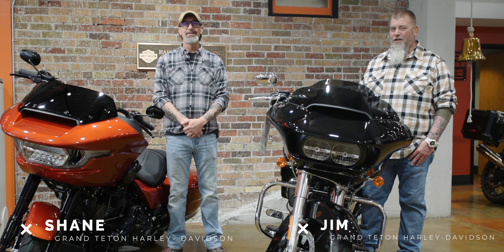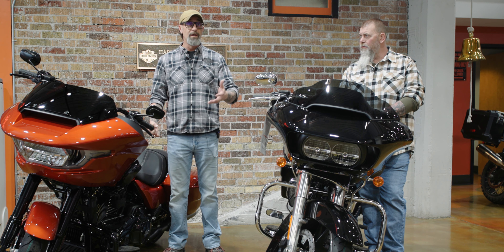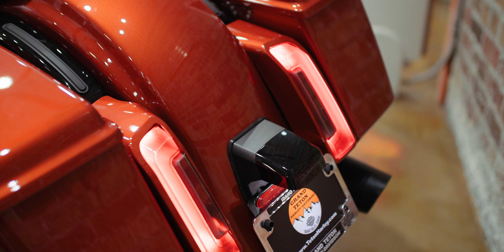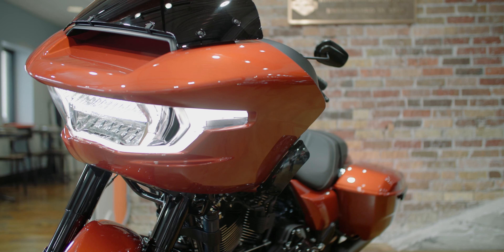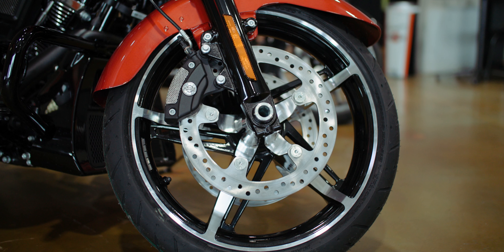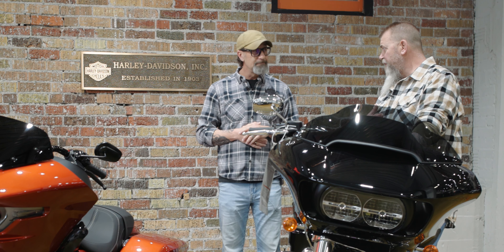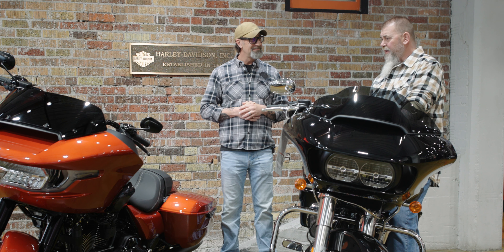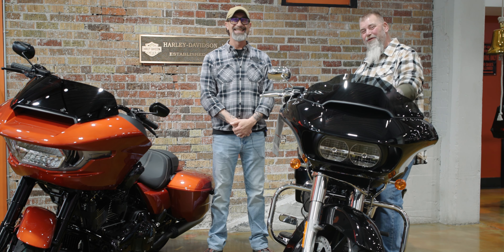NEW!!! 2024 Harley-Davidson Road Glide! Is the new Road Glide better than the prior one?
The team at Grand Teton Harley-Davidson discusses the changes in the first new 2024 Harley-Davidson Road Glide to hit our showroom and compares it to the prior generation. With revised styling, standard 117CI Milwaukee Eight motor, new infotainment center, redesigned hand controls, new suspension and more, the 2024 Harley-Davidson Road Glide offers significant enhancements to the outgoing 2023 Harley-Davidson Road Glide. What do you think? Do you like the new models?